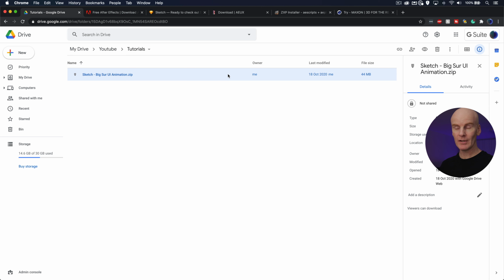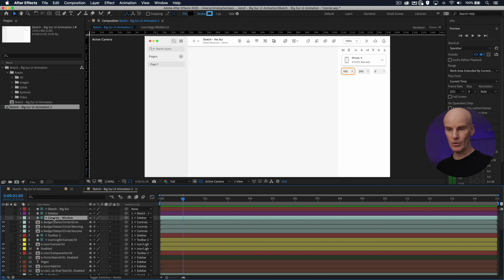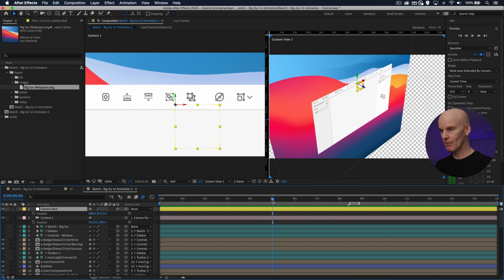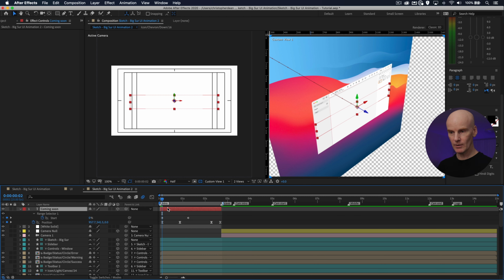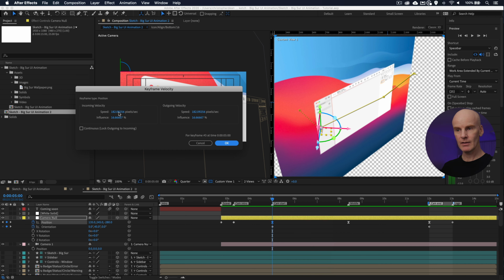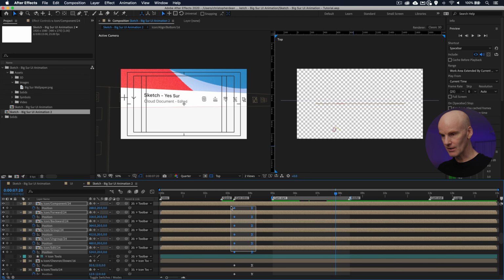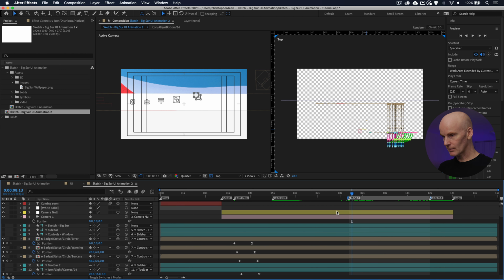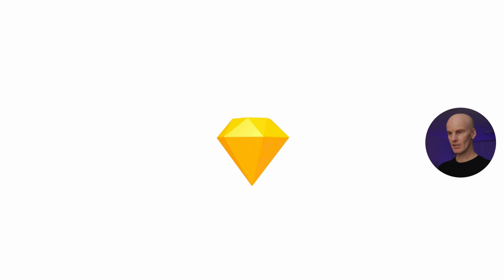Sketch Big Sur UI Animation in After Effects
In this tutorial, I show you how to recreate (with a few tweaks) the Sketch Big Sur UI Animation in After Effects, with a little bit of Sketch, AEUX and Cinema 4D 😀.

// Chapters
0:00 Intro
0:24 Project file link and exploration
2:44 After Effects, Sketch, AEUX, Font links
4:34 Look at the Sketch and After Effects files
7:54 Import, review and scene set up
17:27 Setup chapter markers
12:06 Animate coming soon intro text
29:41 Animate main scene camera path
38:34 Animate main scene UI elements
53:38 Cinema 4D install link and scene
54:47 Animate Sketch logo outro
58:56 Media Encoder link, render and review
1:02:03 Outro

// Project file (After Effects file and all the assets you'll need for this tutorial)